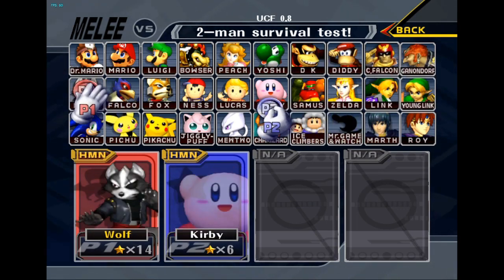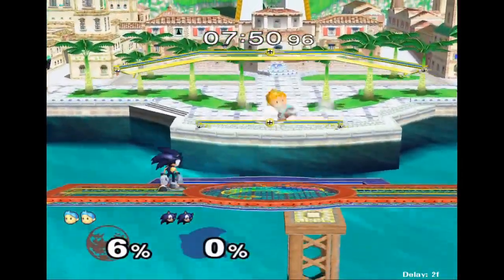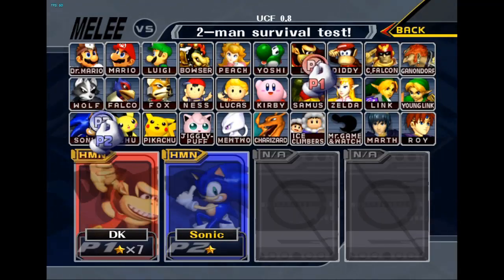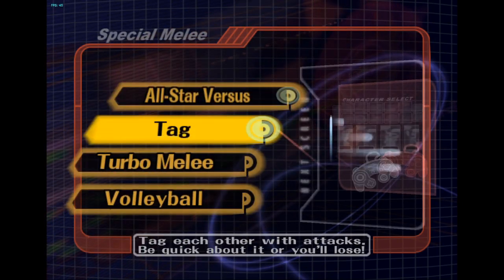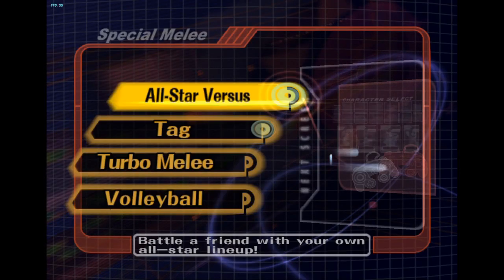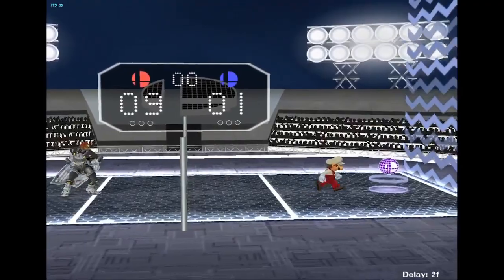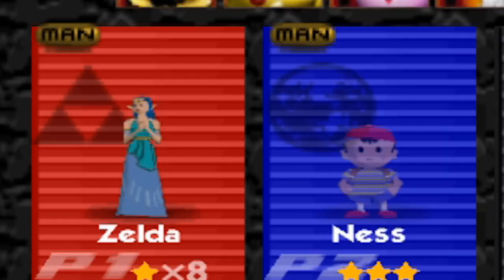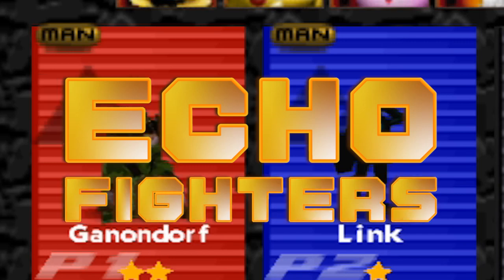ModSlap Episode 7: Melee Mods Make More Melee!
In ModSlap Episode 7 we took a look at some of the mods for Super Smash Bros. Melee.  Did they make the game fun?  Let's find out!

Be sure to follow us for more!

Suggest other modded games or mod-topics we should try in future episodes!

Check out the Mods we included in the video!